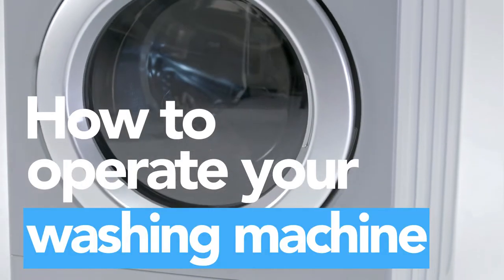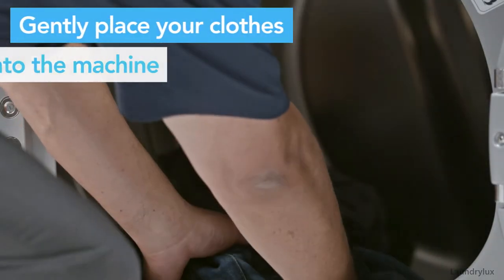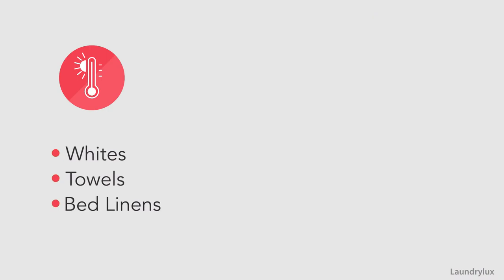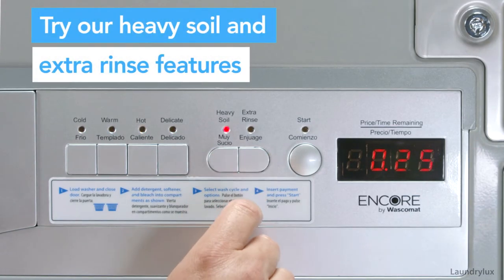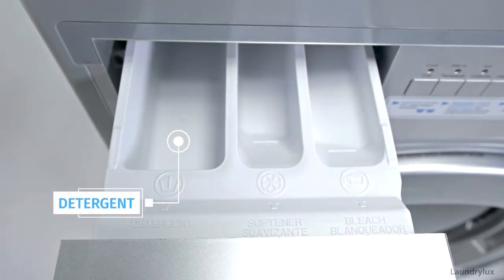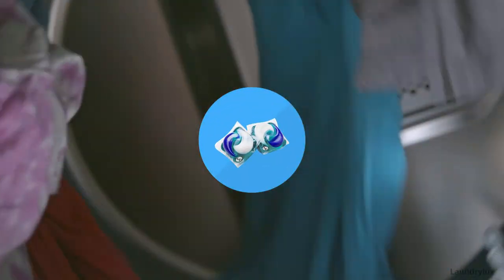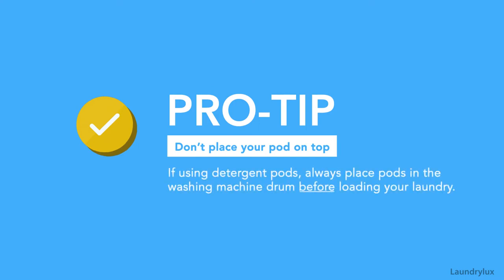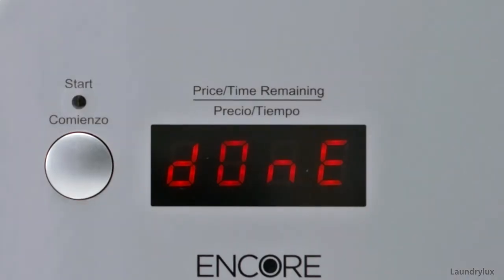How to Use and Operate Your Encore Washer | Encore by Laundrylux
This tutorial video will show you how to use your Encore semi-professional washing machine, including how to clean clothes, select wash programs, and pro tips.

Carefully follow these instructions and watch the next video: How to Use and Operate Your Encore Dryer

For additional support, refer to your user manual or contact Laundrylux today